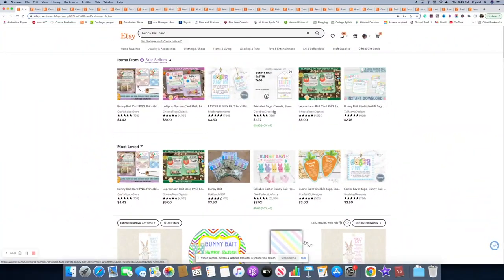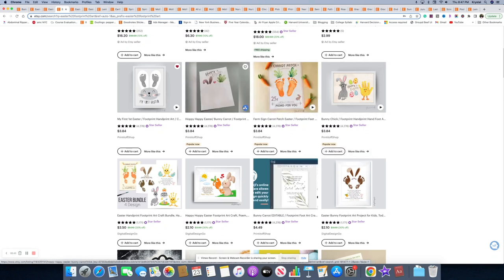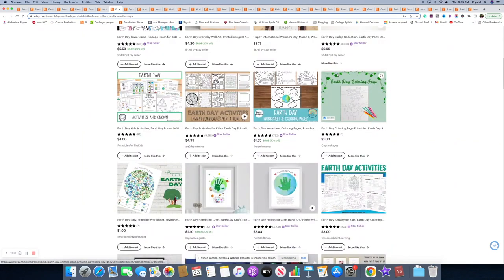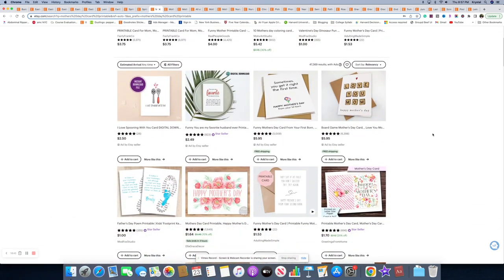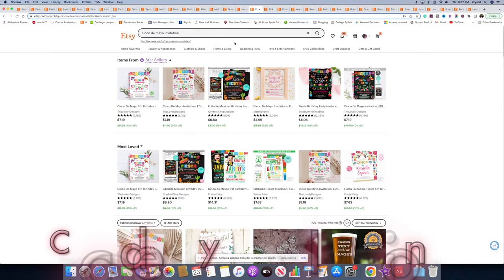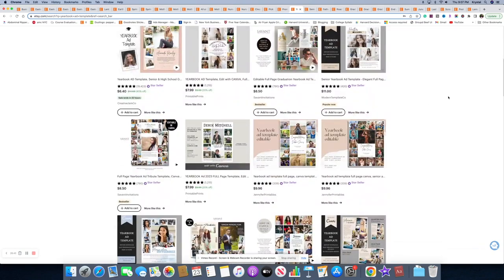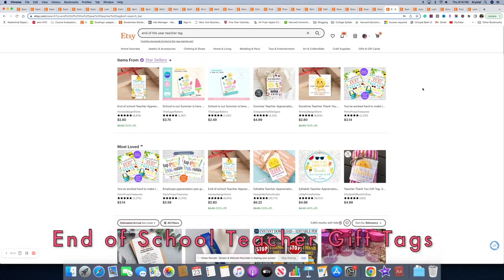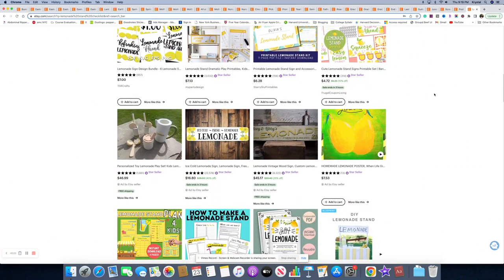Bet You Haven't Heard of All These Digital Product Ideas! Unsaturated Spring Digital Product Ideas!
I love doing product research like this! I'm sharing with you a list of profitable seasonal digital product ideas for spring. You should have both evergreen and seasonal printables up in your shop so take some of my ideas and get to designing. What printable idea are you going to try to make yourself?

Keep building your digital empire!

My name is Kay and I help solopreneurs start their own digital product Etsy shops and make passive income online! I'm all about working to be your own boss, building multiple income streams and financial freedom so I can sip margaritas on a beach somewhere.